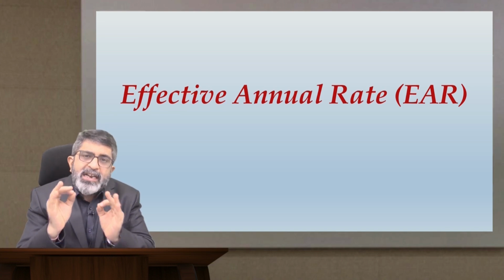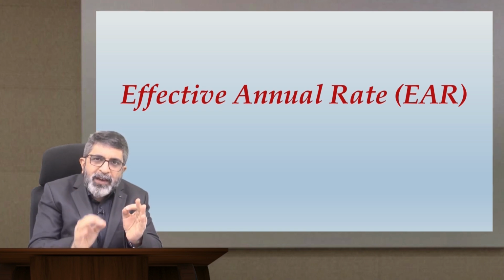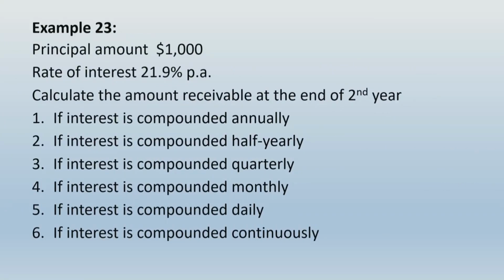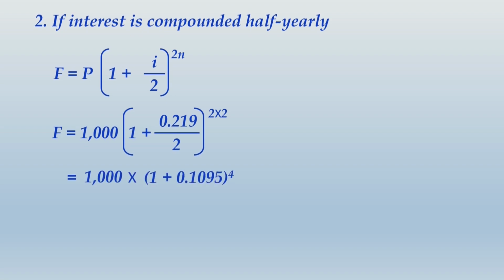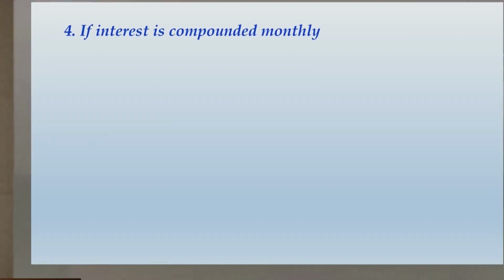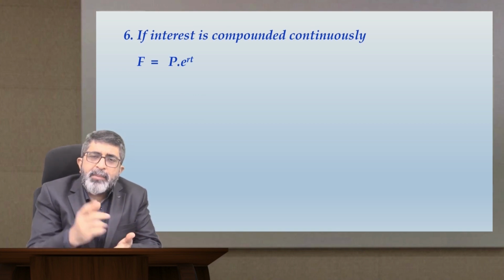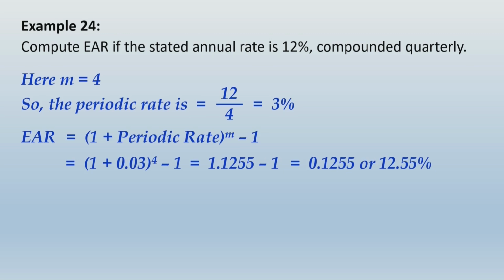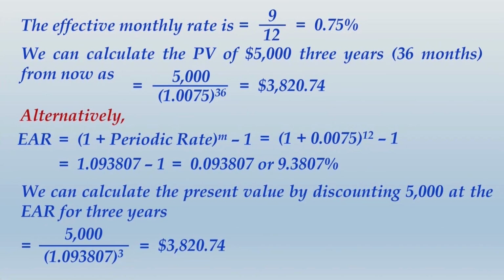Time Value of Money (Part 7) | CFA Level 1 | Quantitative Methods